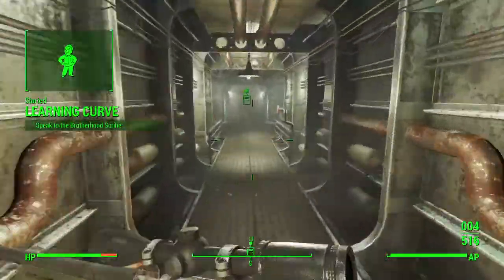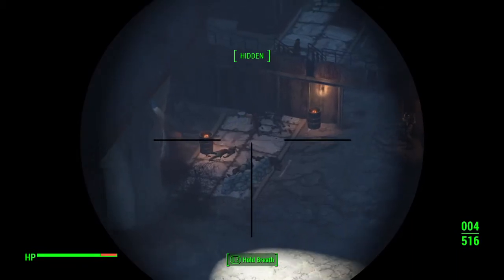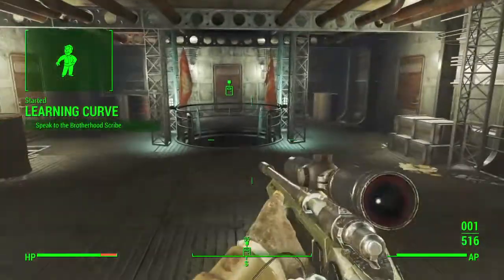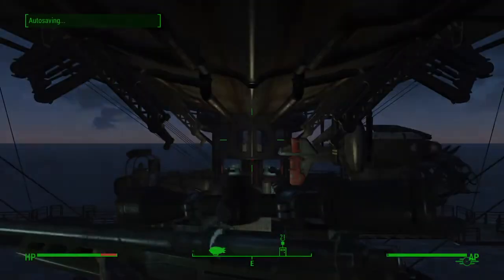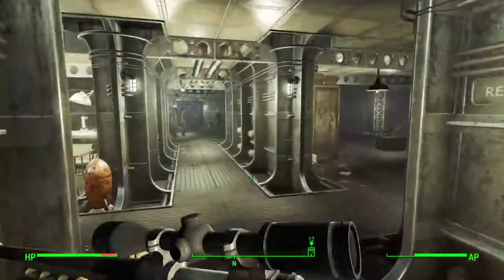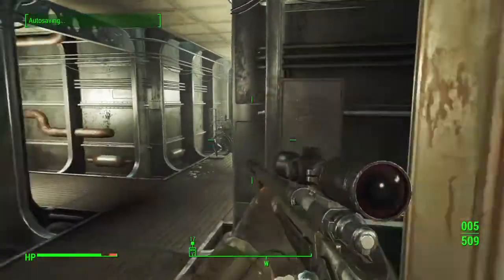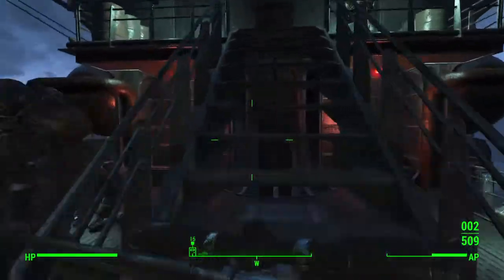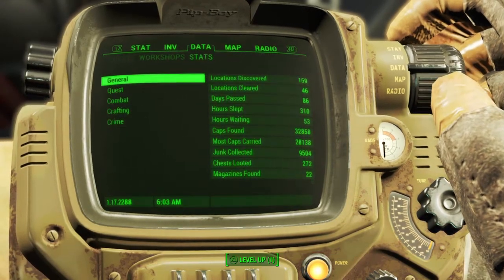Xp Fallout Glitch